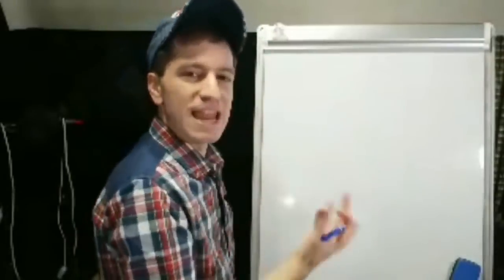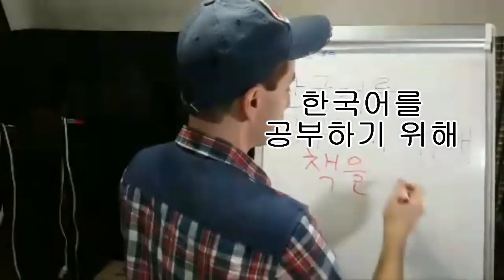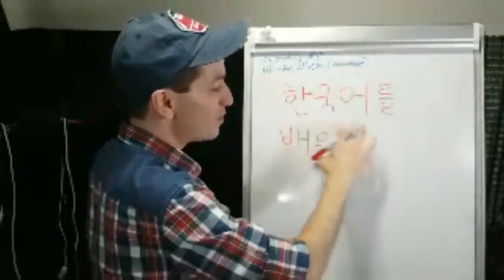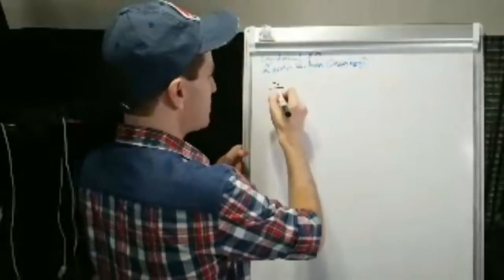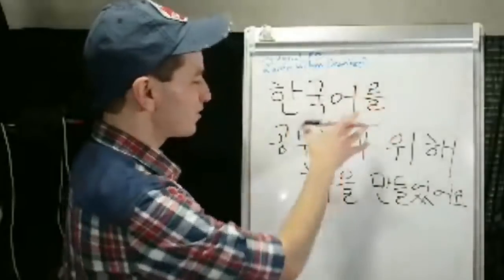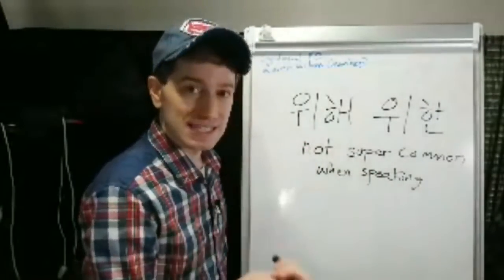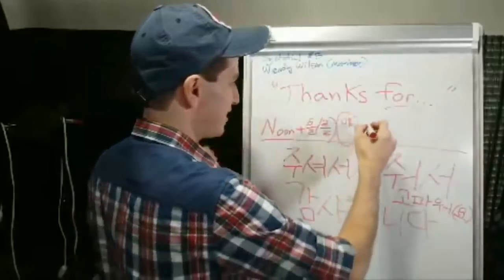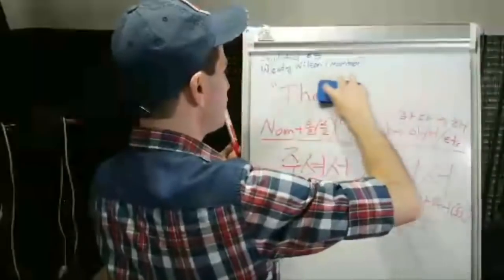"For" 위해 vs 위한 | Live Class Abridged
This is an abridged version of the live Korean class from 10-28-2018 about how to say "for." It covers 위해, 위해서, 위한, as well as their differences. It also talks about other ways to say "for," like "for me" (저한테), and how to say "thank you for."